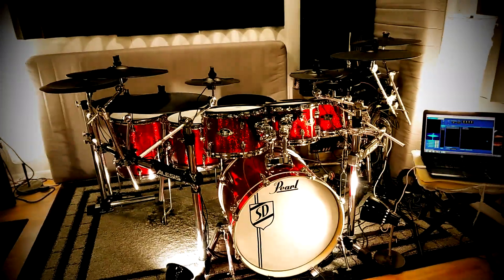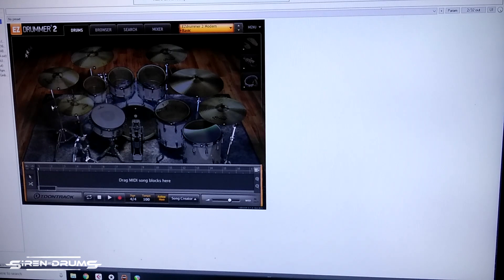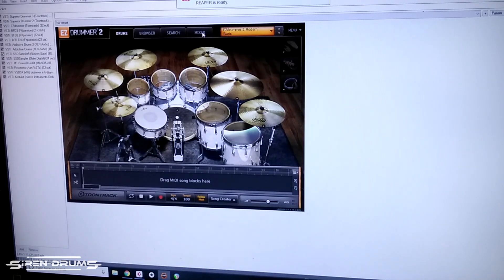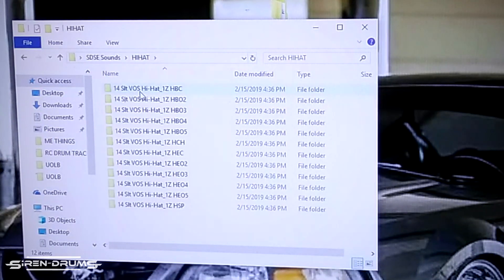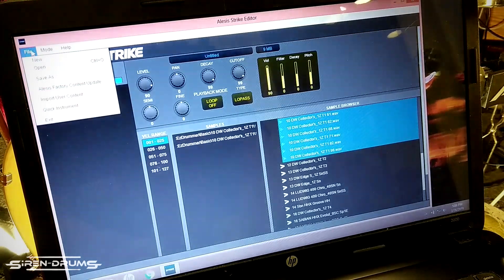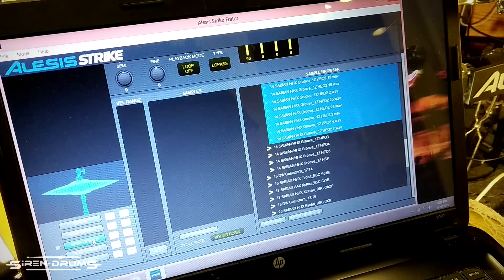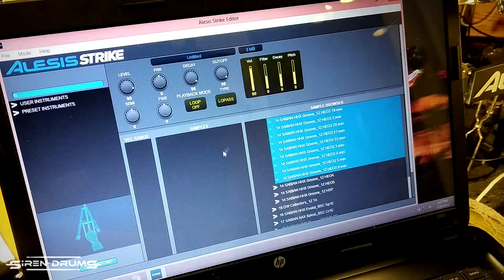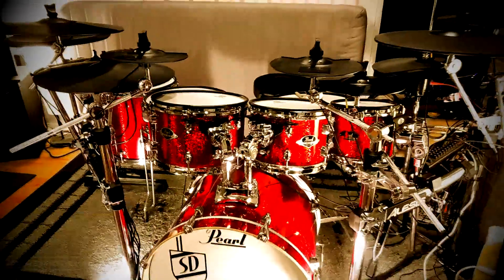HOW TO || Alesis Strike Sample Import (Tutorial)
Recommended Velocity Range Amounts:
***If you are using a different VST use SSD amounts***

ALL Cymbals (besides HH), HH Pedal, Snare Rim, Tom Rim: 127
ALL Kick: 15
Toms: EzD - 10, SSD - 15
Snare: EzD - 15, SSD - 25
HH Cymbal:
Closed - EzD - 10, SSD - 15
All other Semi-Open/Open - 5

***If you have an issue with rim shots on the snare or other top velocities not registering correctly, redo the import auto-map and use 127 for Velocity Range Amount.

Alesis Strike Pro
Cubase 10
Sony Vegas
StevenSlateDrums5
EzDrummer2
SDSE
UFO Drums
Helensson
Pintech